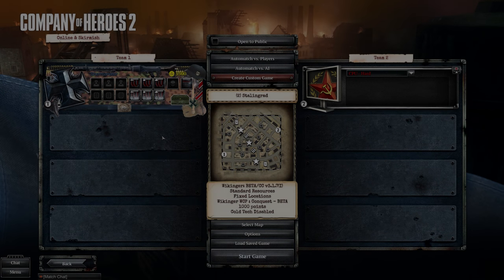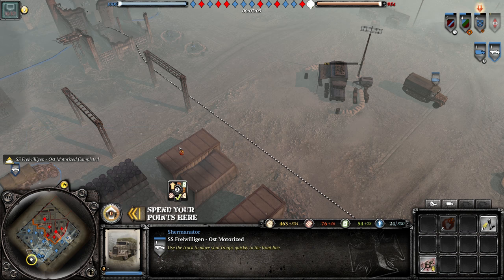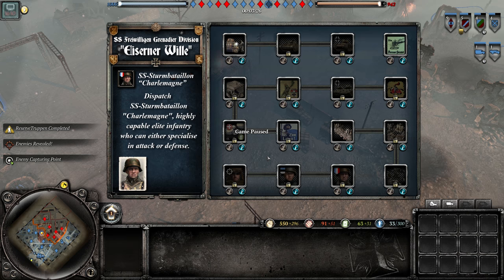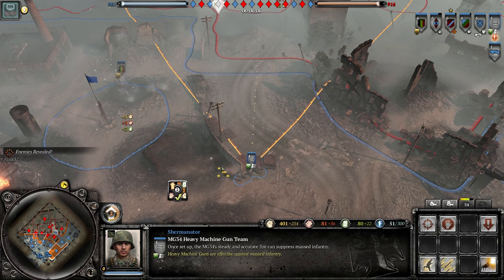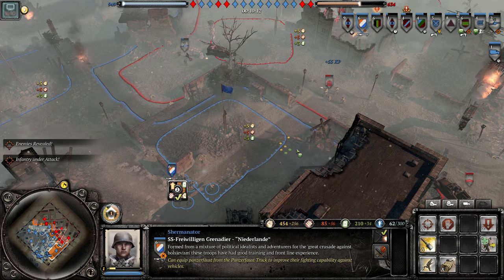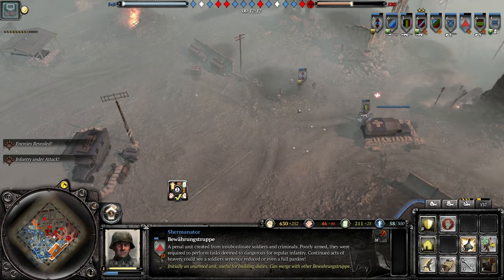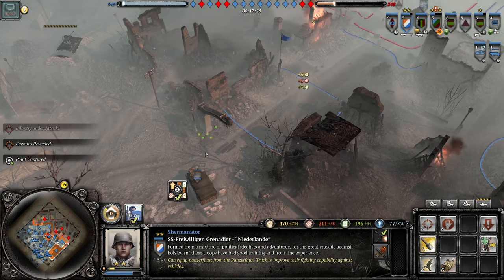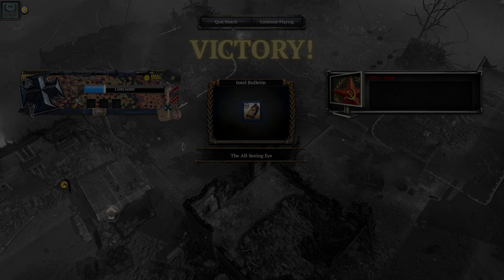New SS-Doctrine and Gamemode - Wikinger Realism Mod - Company of Heroes 2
The guys over at the Wikinger mod were awesome enough to share their newest update a few days early with me.. This is a WIP and will be released soonTM. The new gamemode is a great way to have "quick" CoH games and the new doctrine is amazing as it shows that the German army didn't just consists of Germans..

●About Me
Hi! My name is Samuel, what's up? I am 23 years old and live in Canada (I am Dutch though lol). First I would like to say that 99% of all the comments posted on my videos are personally read by me and I try to respond to as many as possible of them! Thanks for checking out my channel. I upload a wide variety of games in 1440p60, including but not limited to Men of War (Assault Squad 2), ARMA 3, Red Orchestra 2, Rising Storm, Rising Storm 2: Vietnam, The Wargame Series, Verdun, Squad & Company of Heroes! I try to maintain a healthy balance between fun and tactical gameplay, mixing videos with tips, tricks and random gameplay that can be from any game!